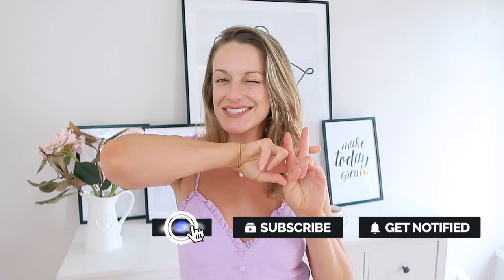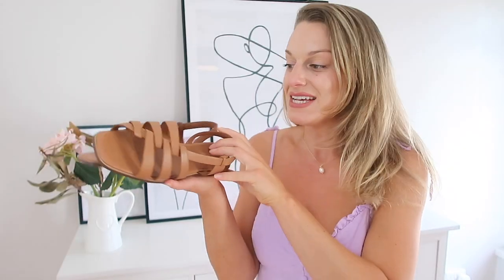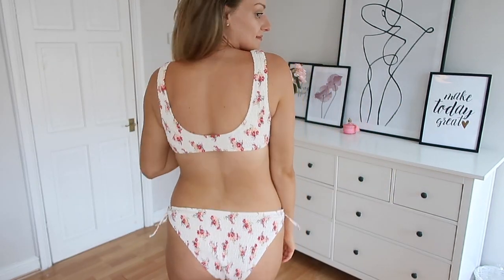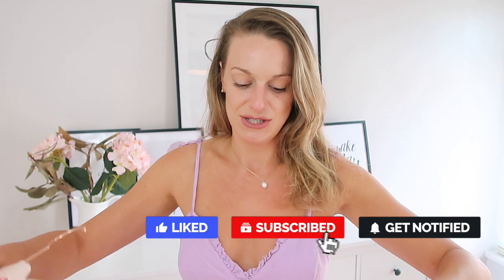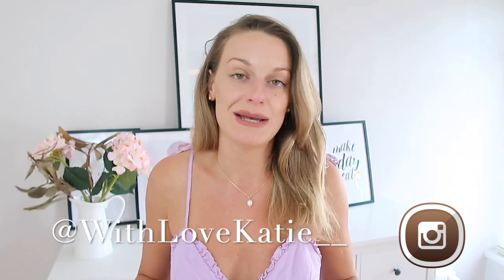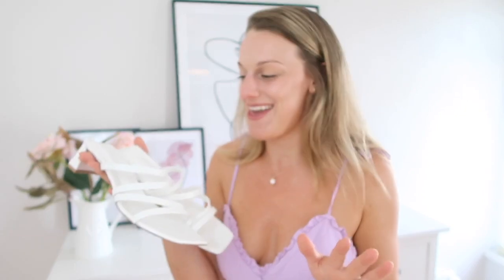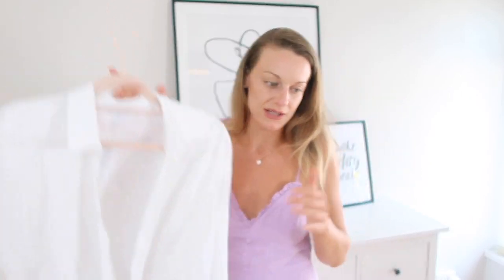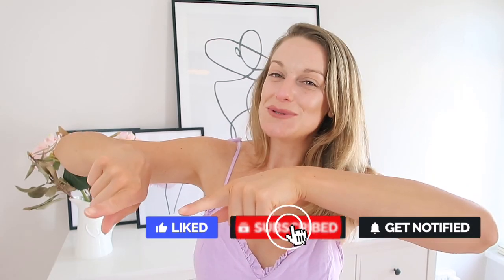TOPSHOP HAUL & TRY ON SEPTEMBER 2020 | END OF SUMMER SALE & DISCOUNT CODE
DISCOUNT CODE EXTRA10 - for 10% off

Hi Beauties!
Hope you have had a WONDERFUL WEEKEND! :)
Today I am bringing you my last Topshop Summer Haul of 2020!
Some beautiful summer bargains!

AS ALWAYS Let me know your FAVE!

With Love Katie

X

White Heels: SOLD OUT
Green Version

White Beach Shirt

Tan Sandals (£15 on Sale!

Tan Sandals down to £10 in Sale

Blue Top

Bikini Top

Bikini Bottoms

Playsuit SALE £15!

Weave Bag : SOLD OUT
Different colour

Straw Bag

Knot Top :
White SOLD OUT Similar

Midi Dress
down to £30!

My Jewellery:
Earrings: Ana Luisa
Discount Code: WithLoveKatie10

*EXCITING NEWS! *
Have you ever wanted to be your own boss? Escape the 9-5?
Didn't know where to start?
Good News...
I am starting a monthly membership for ASPIRING FEMALE ENTREPENURS JUST LIKE YOU! :)

Follow and send me DM !

Cant wait to start you on your BEST LIFE!

Please note some links may be affiliate links this does not mean you pay any more it just means I earn a commission for sharing  the items with you! :)